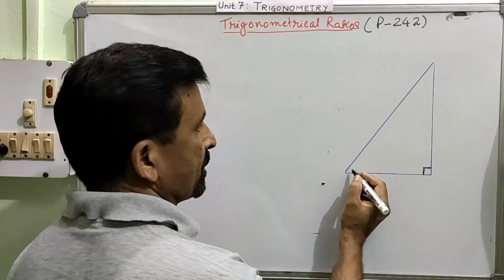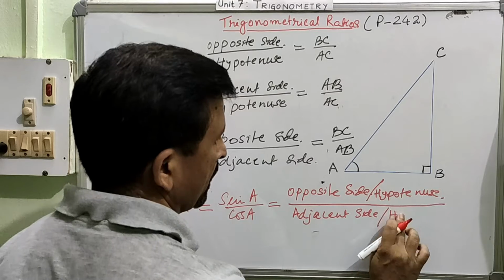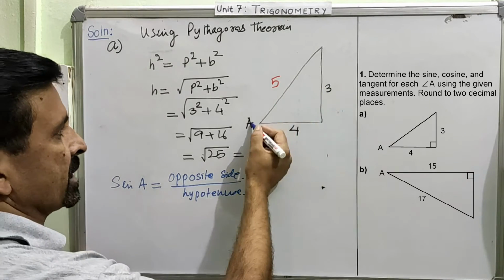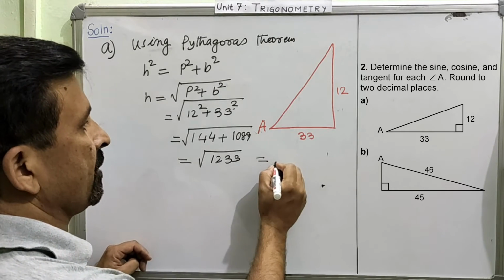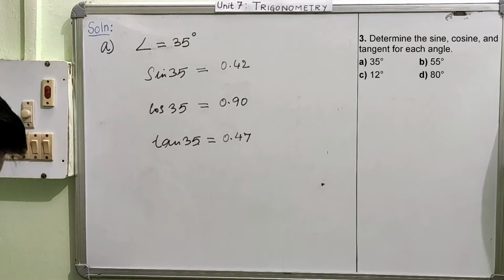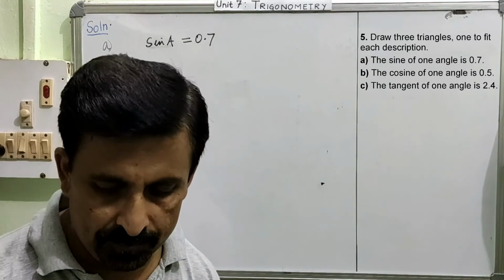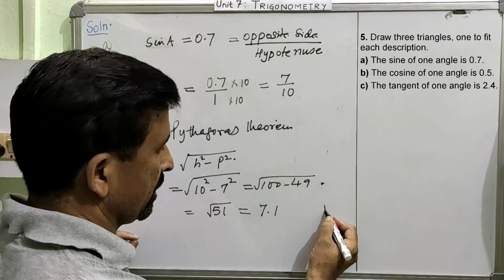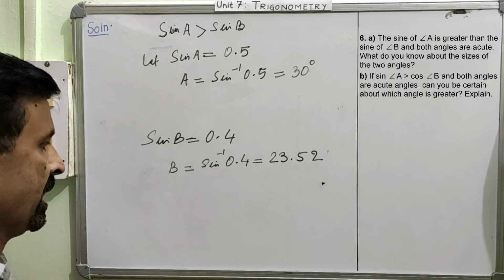Class 10 | Page 242 | Trigonometric Ratio | Unit-7 | Trigonometry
Book-BCSE